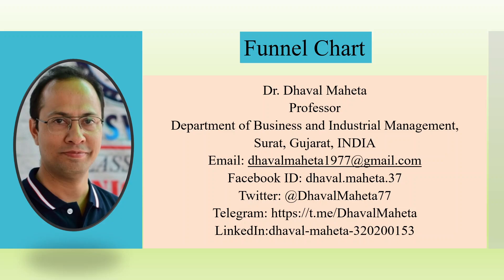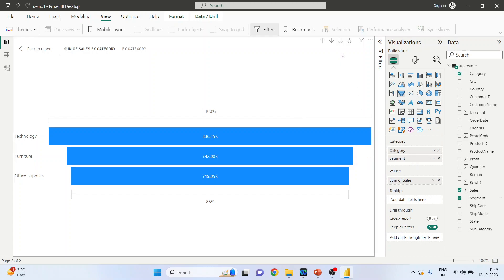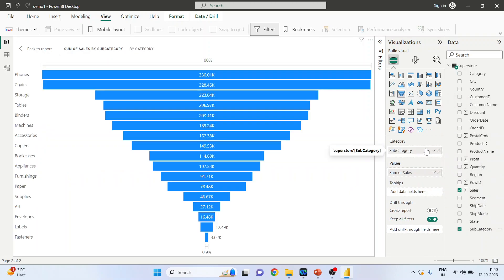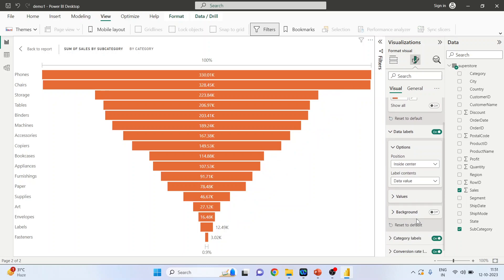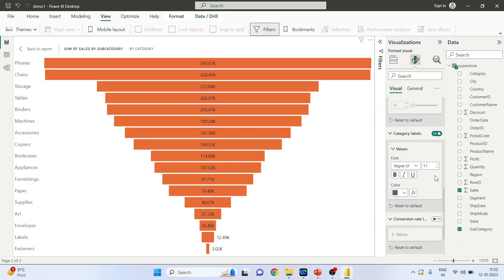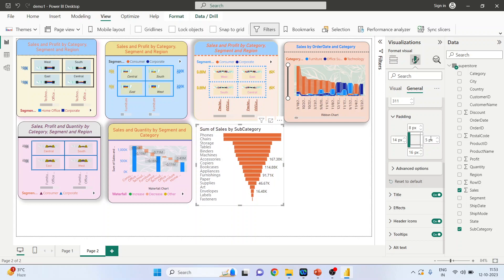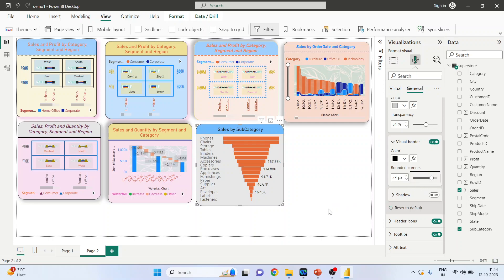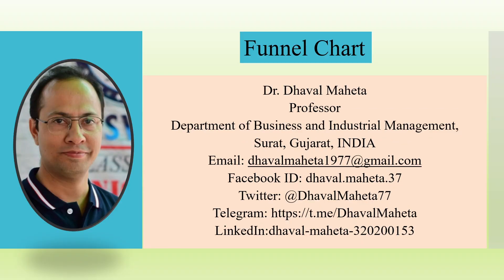23. Funnel Chart in Power BI || Dr. Dhaval Maheta